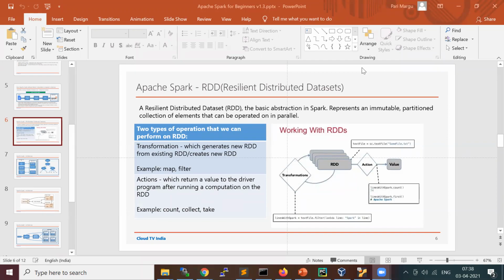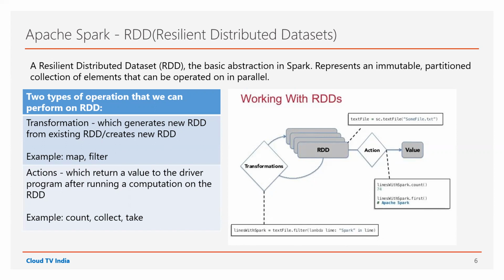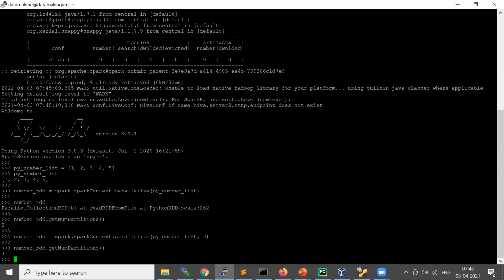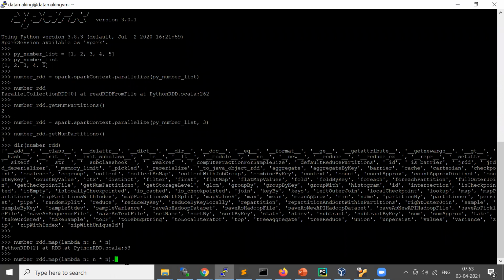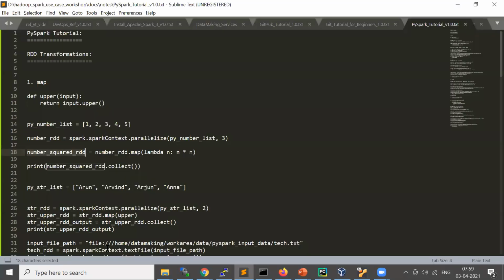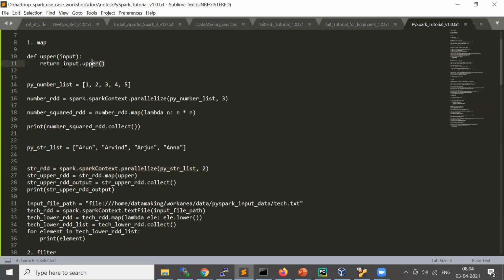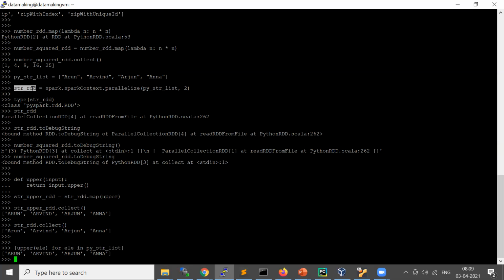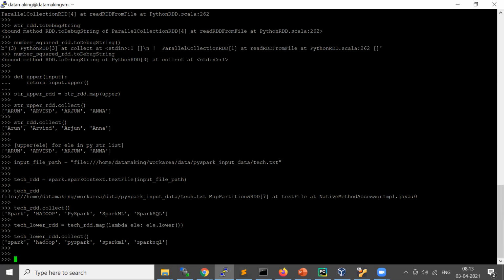PySpark Concepts | RDD | Apache Spark | Part 1